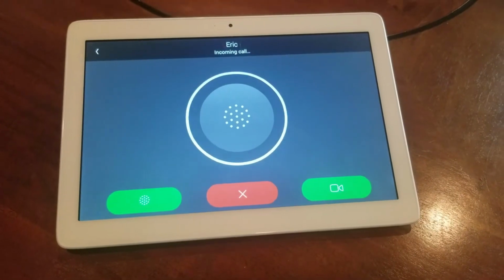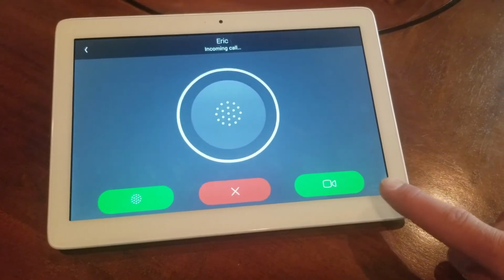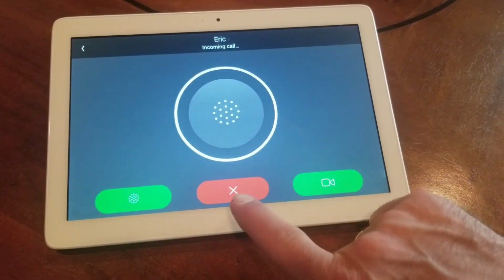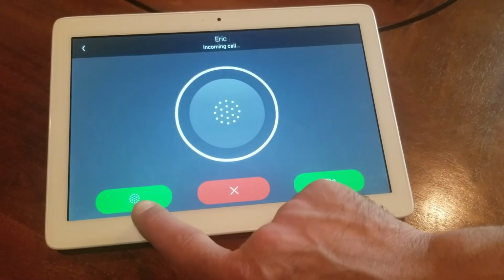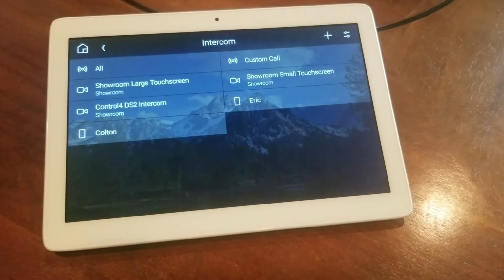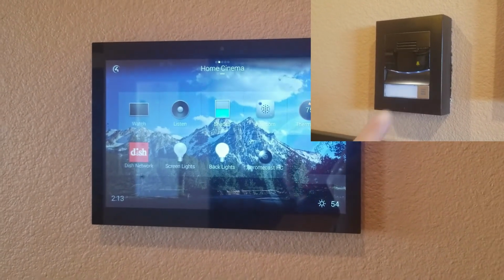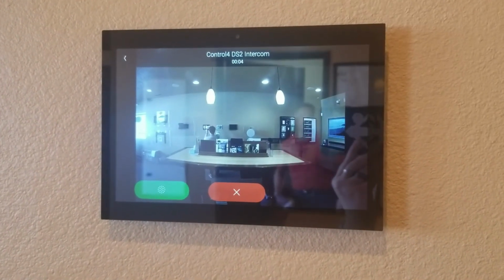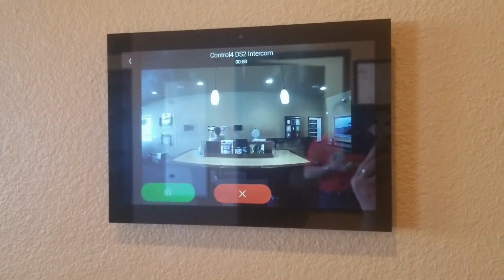C4 Intercom | Tech Tip Tuesdays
Eric talks about the amazing features of the C4 touchpads! Call others on their phones and be able to call the touchpad directly! Along with the doorbell feature!

We are located in Boise, ID.